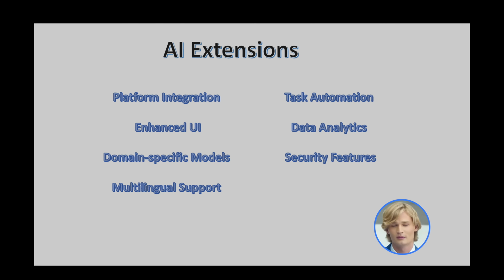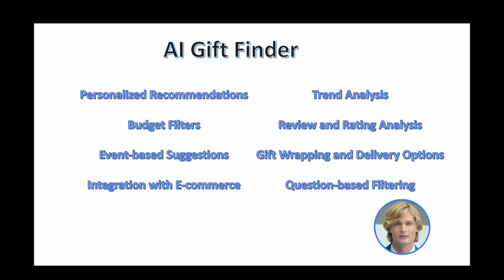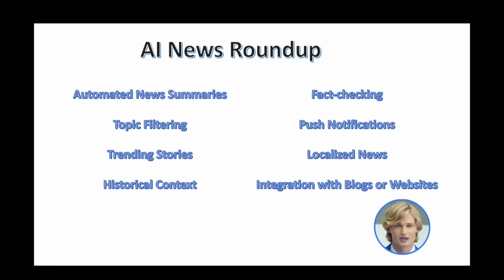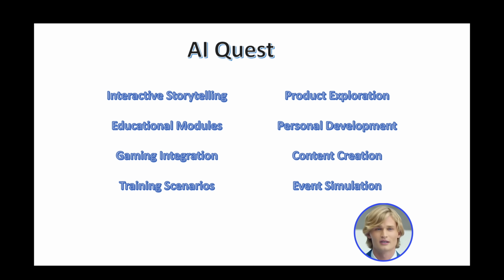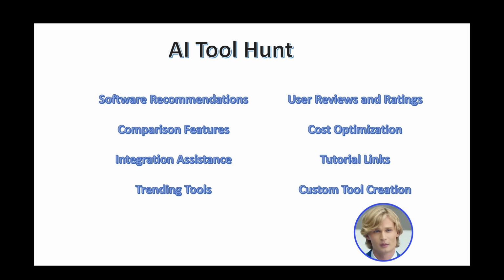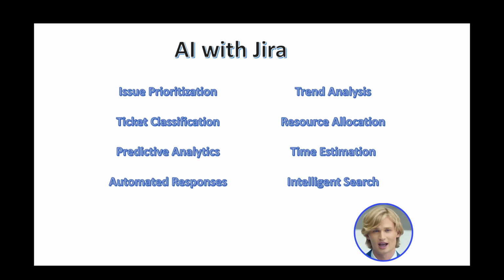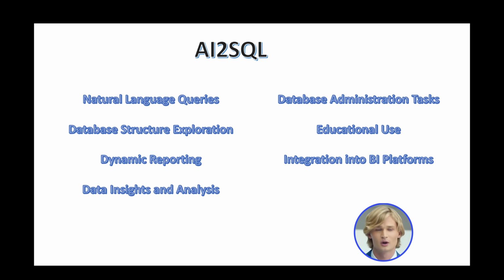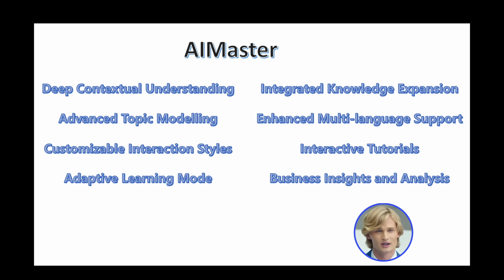Exploring the Power of AI Plugins: From Extensions to Master Tools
Welcome to today's video where we dive deep into the world of AI plugins, showcasing their potential and how they can revolutionize the way we work, shop, and even play. Let's take a closer look at each one:

1. AI Extensions: Ever wished for a smarter browsing experience? AI Extensions is your answer. This tool seamlessly integrates with your browser, enhancing its capabilities. Whether it's auto-filling forms, predicting your next move, or offering personalized content recommendations, this plugin ensures that your online experience is nothing short of extraordinary.

2. AI Gift Finder: Say goodbye to the age-old dilemma of finding the perfect gift. With AI Gift Finder, all you need to do is input some basic information about the recipient, and voila! The plugin will curate a list of gift suggestions tailored to the person's preferences. Whether it's for a birthday, anniversary, or just because, this tool ensures you always give the perfect gift.

3. AI News Roundup: In today's fast-paced world, staying updated with current events can be a challenge. Enter AI News Roundup. This plugin curates the most relevant news stories based on your interests. From global politics to local events, get a daily digest of news that matters to you, ensuring you're always in the know.

4. AI Quest: Gamers, rejoice! AI Quest is here to elevate your gaming experience. This plugin uses advanced algorithms to suggest games you might enjoy, optimize your in-game strategies, and even help with troubleshooting. Whether you're a casual gamer or a hardcore enthusiast, AI Quest ensures you get the most out of your gaming sessions.

5. AI Tool Hunt: For developers and tech enthusiasts, finding the right tool for a specific task can be like finding a needle in a haystack. AI Tool Hunt comes to the rescue by analyzing your requirements and suggesting the best tools for the job. From coding libraries to design software, this plugin has got you covered.

6. AI with Jira: Project management just got a whole lot easier. AI with Jira® integrates artificial intelligence into your Jira workspace. It can predict project timelines, allocate resources efficiently, and even detect potential bottlenecks. For teams looking to optimize their workflow, this plugin is a game-changer.

7. AI2sql: Database management can be complex, but not with AI2sql. This tool translates natural language queries into SQL code, making it easier for non-techies to interact with databases. Whether you're a business analyst looking for specific data or a developer wanting to streamline the query process, AI2sql has got your back.

8. AIMaster: Last but not least, AIMaster is the ultimate tool for AI enthusiasts. Whether you're looking to train a new model, analyze data, or simply learn more about AI, this plugin offers a comprehensive suite of tools and resources. From beginners to experts, AIMaster caters to all.

In today's video, we'll be highlighting their features and showcasing real-world use cases.

Timelines:

00:00 Introduction
00:13 AI Extensions
01:51 AI Gift Finder
03:26 AI News Roundup
05:25 AI Quest
06:58 AI Tool Hunt
08:33 AI with Jira
10:07 AI2SQL
11:48 AIMaster
13:36 Conclusion